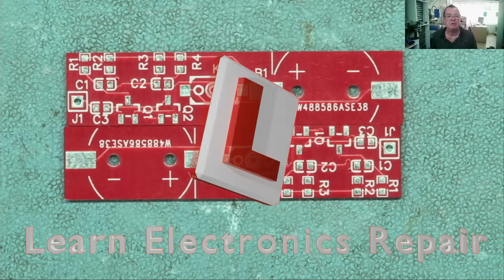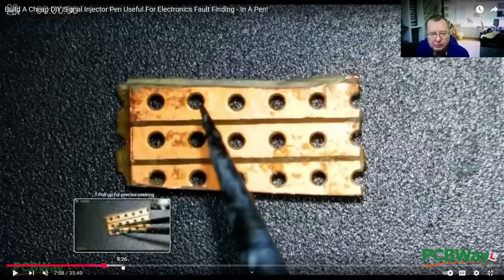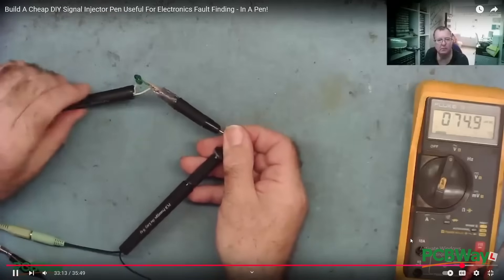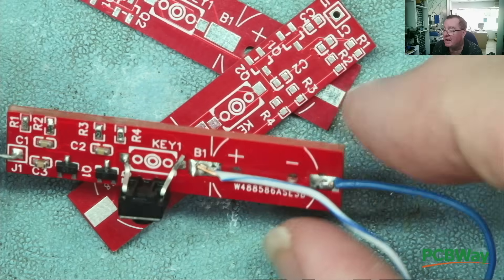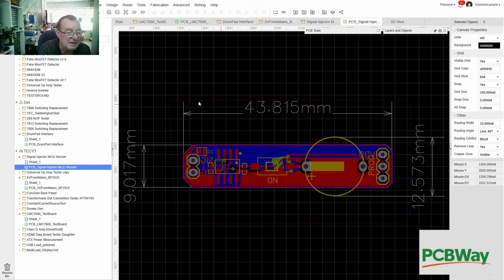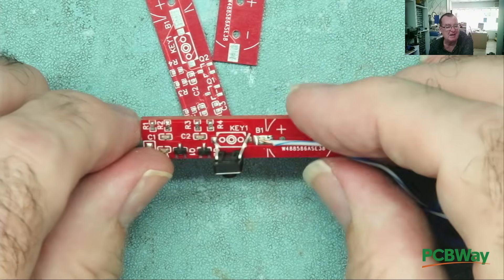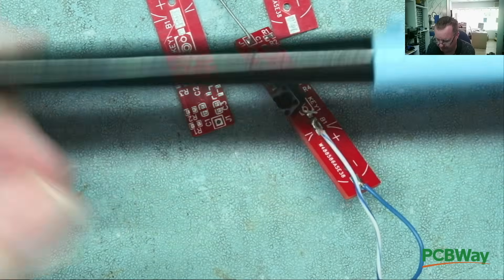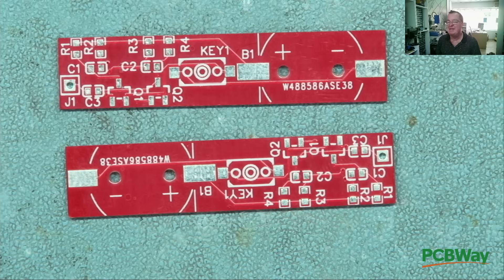Make The Smallest DIY Signal Injector : A Fun Interactive Challenge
Hey guys, over two years ago I designed and a built battery powered signal injector pen that fit into a... pen! For some reason I was chatting with Detlef and he said he could make a smaller one. And from that came this idea, who can make the smallest Signal Injector?  So we decided to give all of you a chance, just for fun, to try and make the smallest signal injector. You don't have to build it yourself, we will select the smallest and also the most innovative designs (you can design the circuit however you like) and build them using PCBs we will get from pcbway.com

This competition is purely for fun and fame or maybe even infamy but if you want to upload your design onto PCBWay shared projects you could earn some commission from any sales. Your design remains your property we just want to show it to the world!   ENTRY RULES are in the video, plus Det's and my own designs showing you two completely different methods to make a signal injector.

DM40C
Aneng AN870 (Same as Zoyi ZT219)
Zoyi ZT-DQ02
WinAPEX 268B Clamp Meter
VC480C+ MILLIOHM METER
MESR-100 ESR METER
XC6013L CAPACITOR METER
FNB58 USB ANALYZER
4KV Breakdown Tester
LED Backlight Tester
NI-210SC Curve Tracer
NI210SJ (cheaper option but watch my review)
PCI POST ANALYZER
FNIRSI 1014D SCOPE
NPS3010W 30V 10A PSU
Nice-Power Dual 120V 3A PSU
HR1520 Pro Short Killer
KSGER T12 Soldering Station
AIFEN-A9 PRO Soldering Station C115/C210/C245/C470
C470 Soldering Iron & Tips
QUICK 861DW
PROS'KIT SS-331H
Sequre HT140 Hot Tweezers
KADA 853B Preheater
FNIRSI SWM-10 Spot Welder
INFIRAY P2 PRO IR CAMERA + MACRO LENS
TOOLTOP ET13S THERMAL CAMERA METER
ET13S MACRO LENS
Trinocular Microscope
TOMLOV TM4K AF FLEX
TL866 II+ PROGRAMMER
NC-559-ASM FLUX
DESOLDER BRAID (I use size 8045)
HX-T100 SOLDER
ESD-11 TWEEZERS

Richard